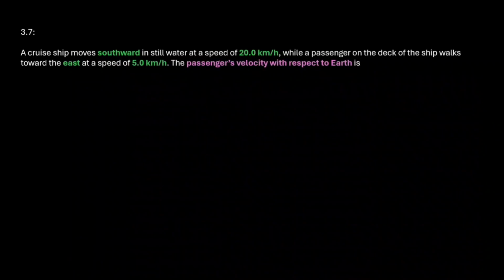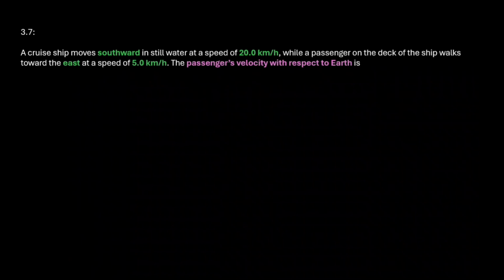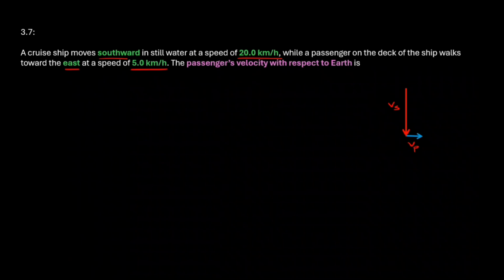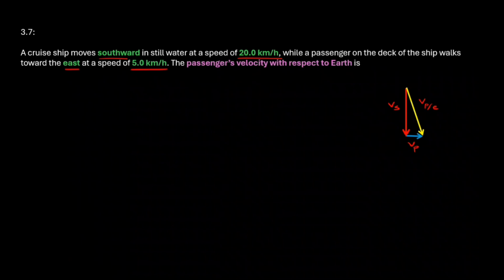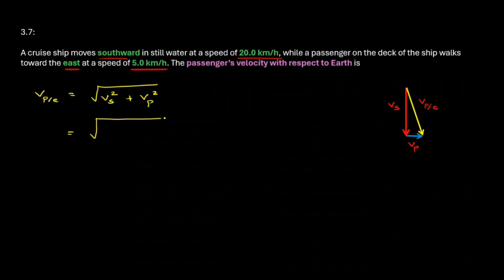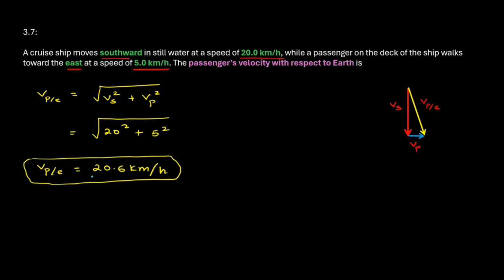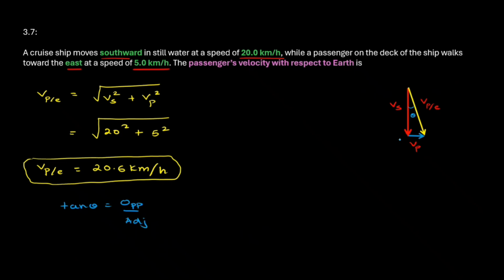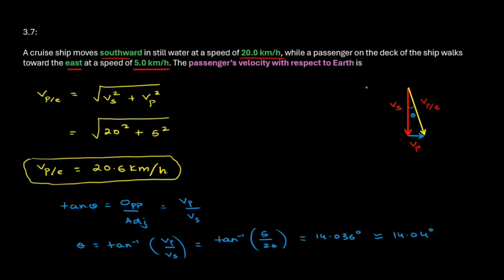Grade 11: 3.7: Relative velocity